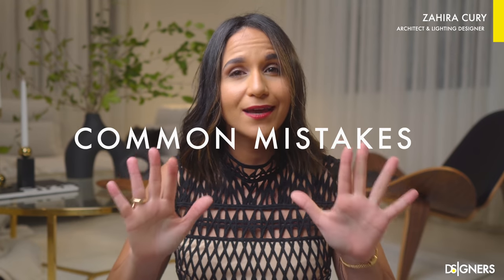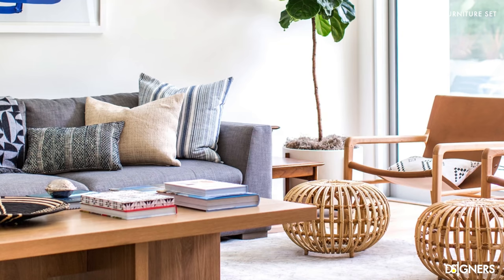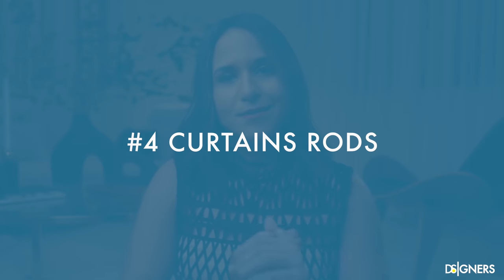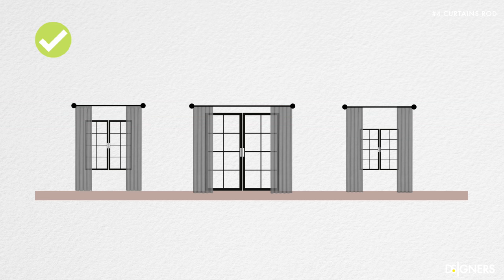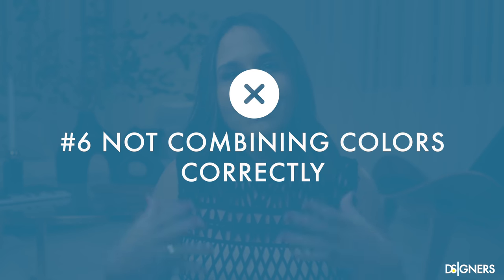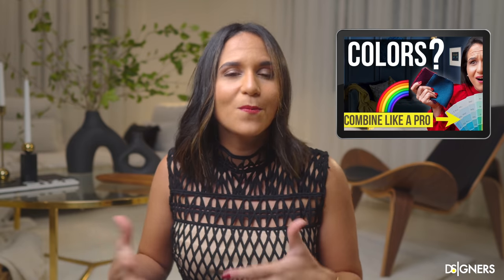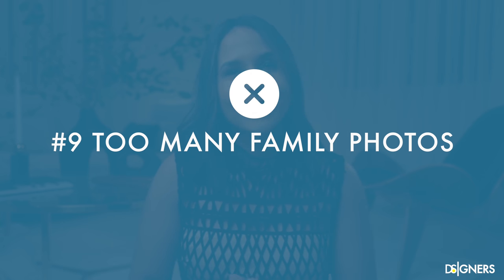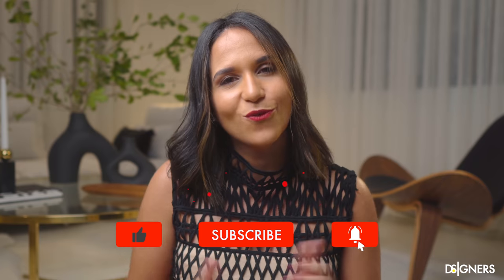Don't do this!🙅🏻‍♀️🚫 TOP 10 MISTAKES & How To Fix Them Immediately | Interior Design & Home Decor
In this video, I will share with you the 10 most common mistakes in interior design,  I will provide you tips and information on how to avoid them and fix them immediately!

I hope you’ll enjoy and use this information to create a comfortable and stylish interior design!

**APPS I USE:
FREE 30 DAYS TRIAL OF CANVA:

My ENTIRE Camera and Recording Equipment: